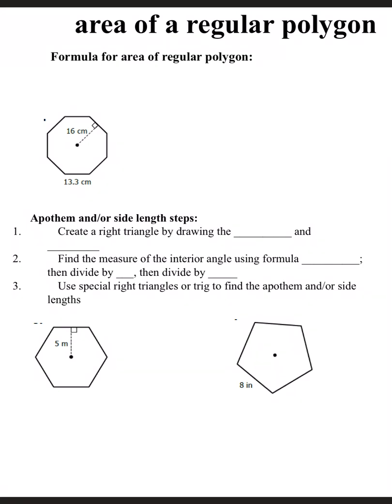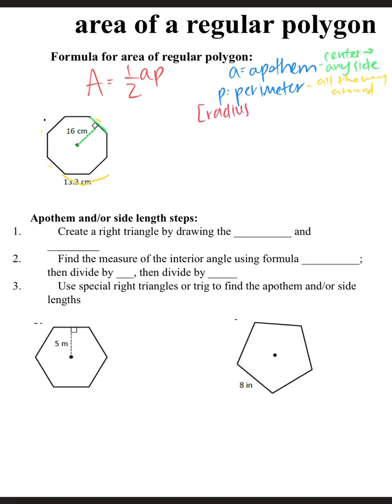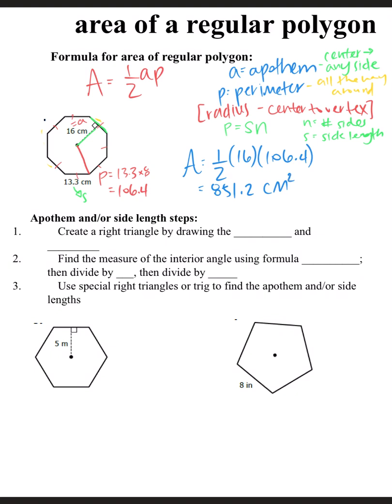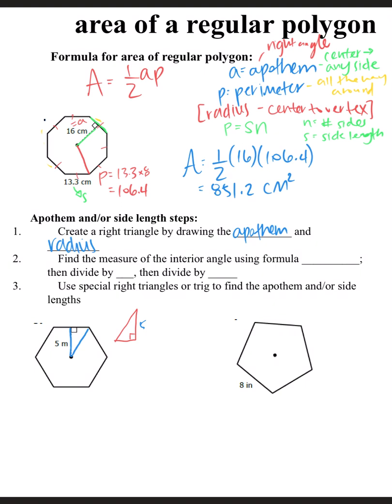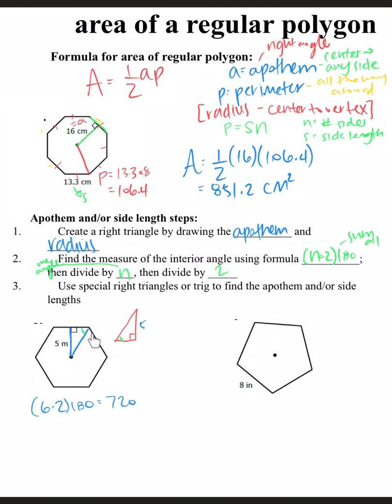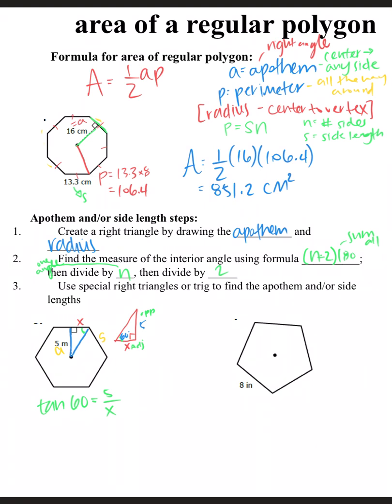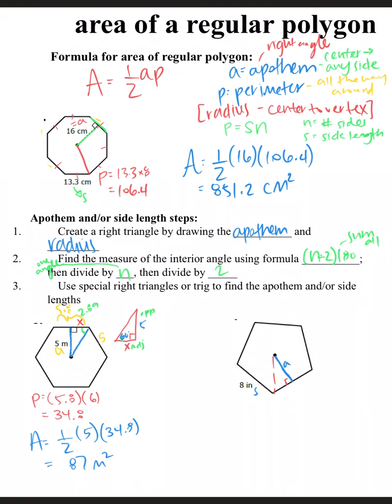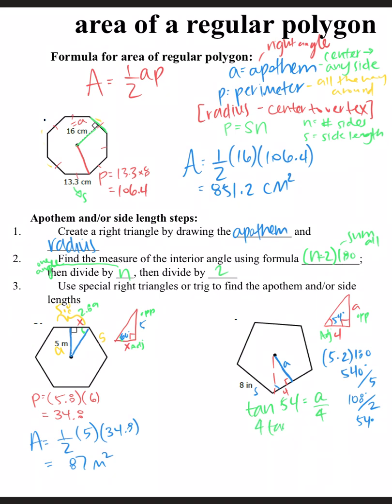Area of Regular Polygon